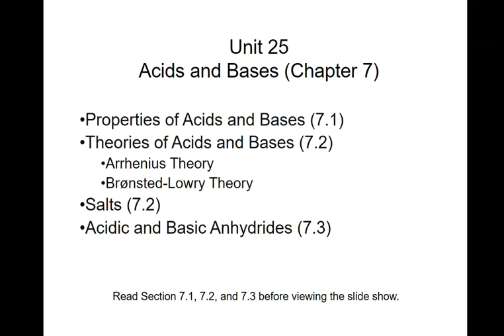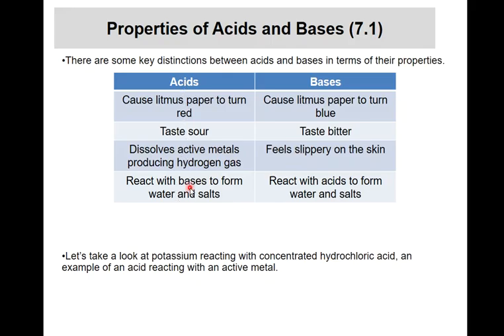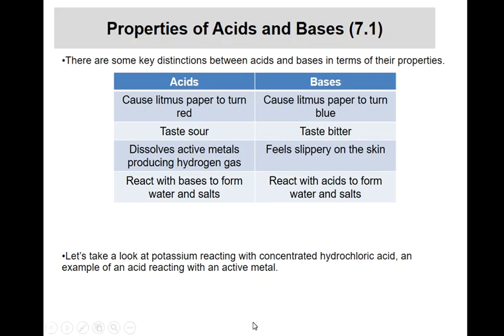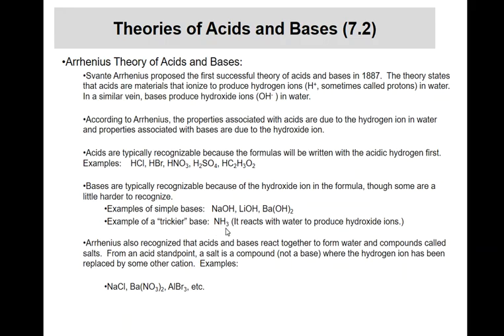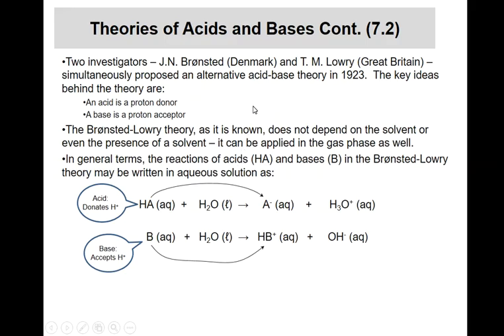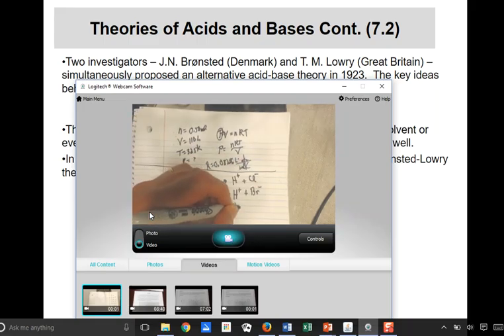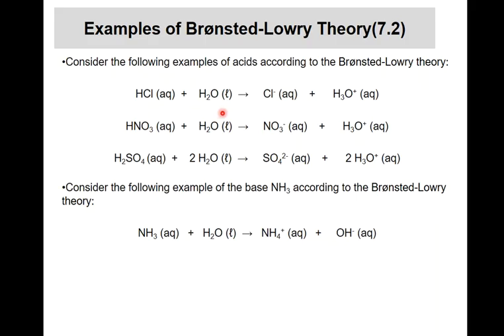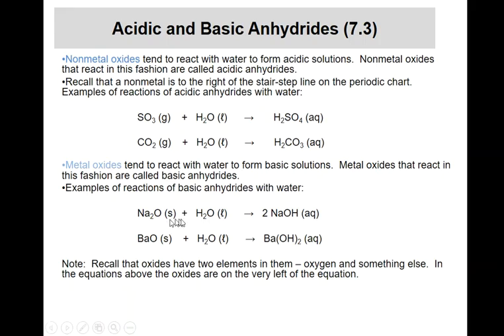CHEM 1004 - Unit 25 (Introduction to Acids and Bases)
An introduction to properties of acids and bases, Arrhenius and Bronsted-Lowry acid base theories, and acidic and basic anhydrides.